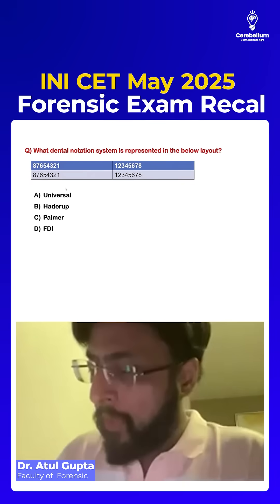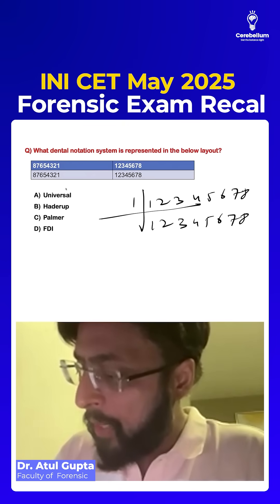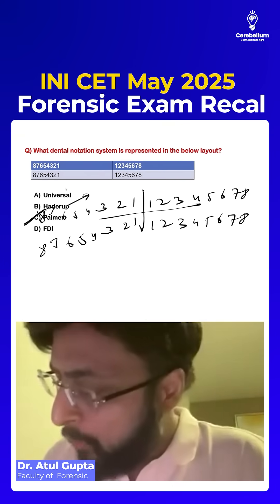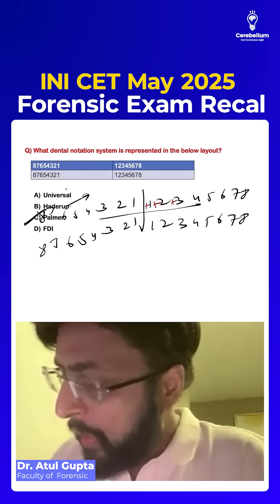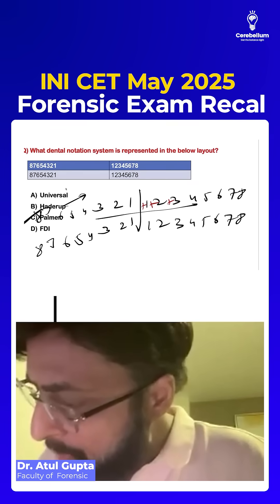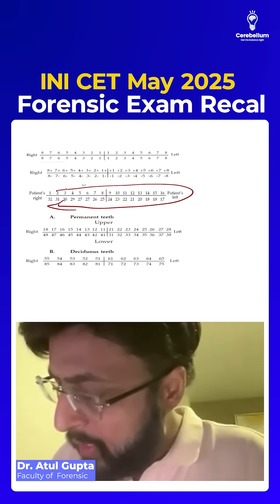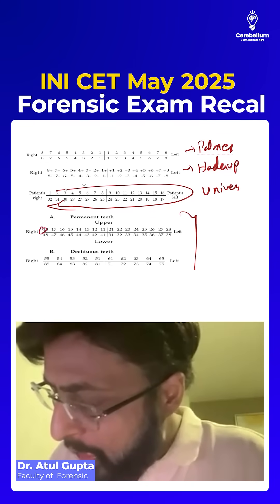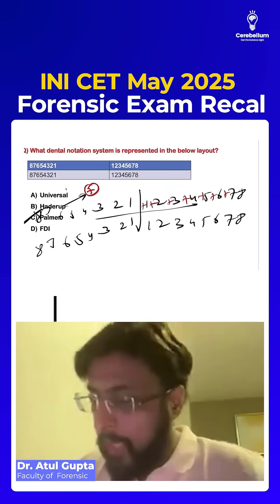INI CET May 2025 Forensic Exam Recall | Dr Atul Gupta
In this video, Dr. Atul Gupta breaks down a key Forensic Medicine recall question from the INI-CET May 2025 exam, focusing on Dental Notation systems — a frequently tested and often confusing topic.

Cerebellum Academy
An Institute For The Students by The Teachers